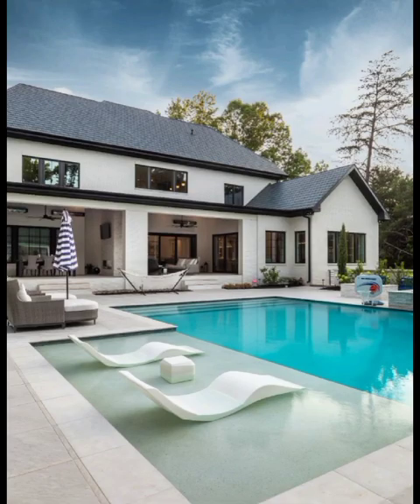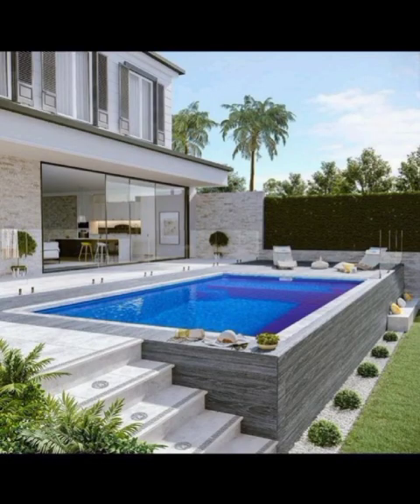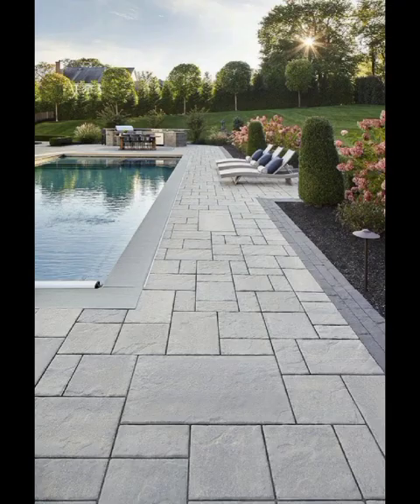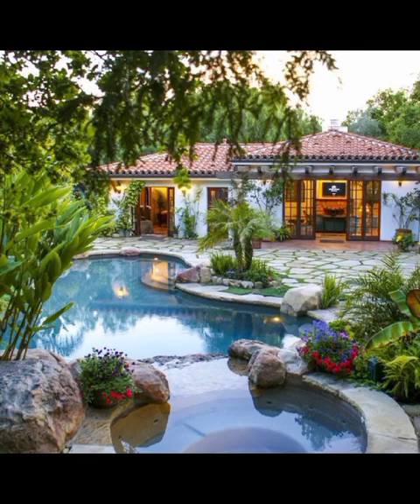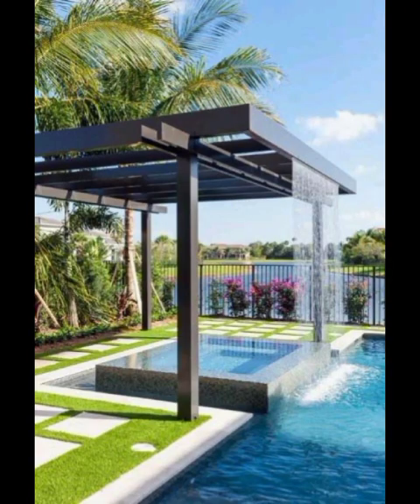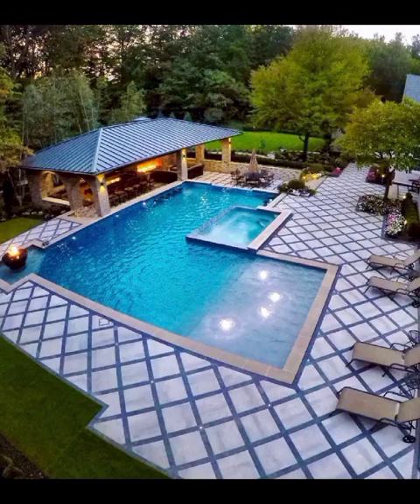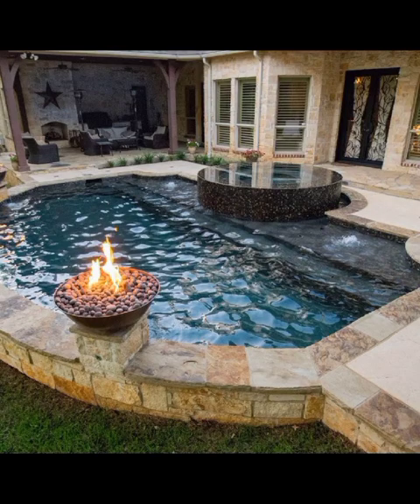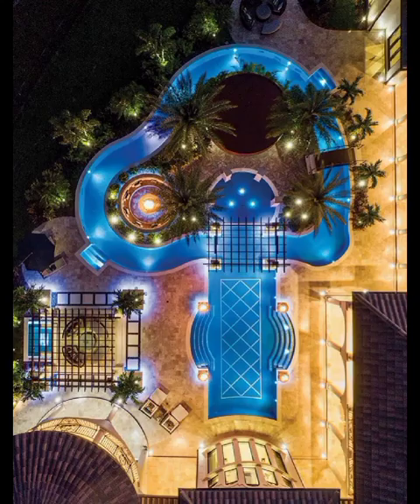Top Modern Backyard Pool Decoration Ideas | Swimming Pool | Home Garden | Home Exterior Decoration